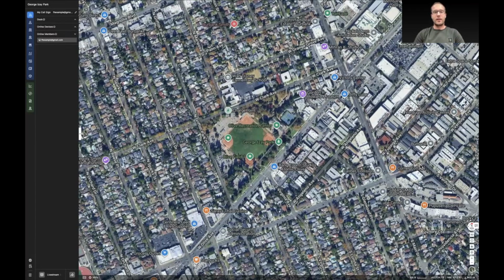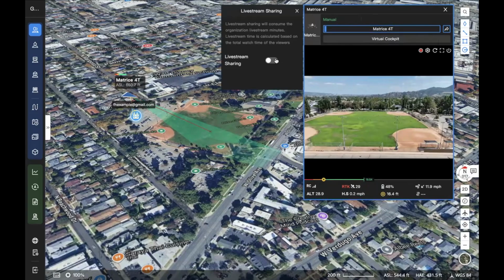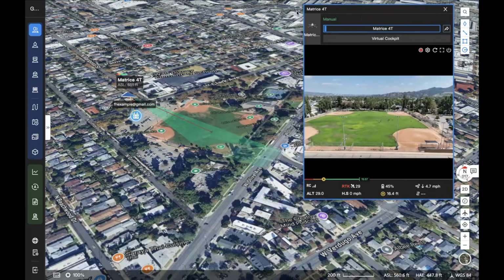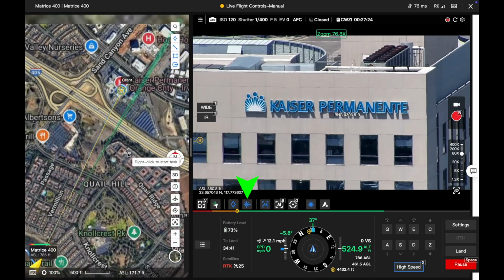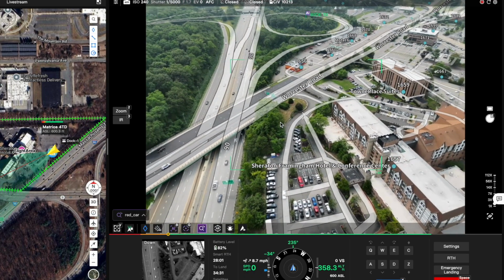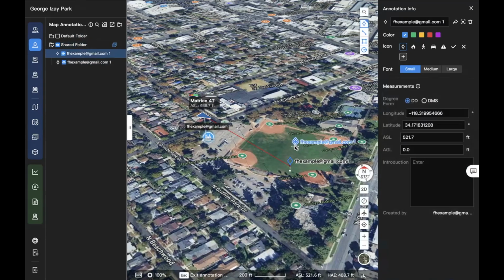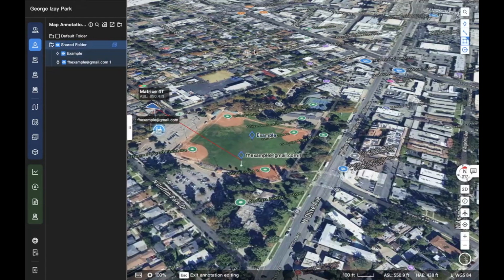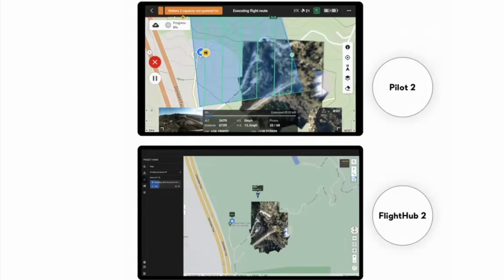Flight Hub 2: On-Demand Response (Live Streaming, Annotations, Live Mapping)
0:00 Intro
0:15 Aircraft Info
1:00 Live Stream + Sharing
2:40 Virtual Cockpit
- (M400, M4, M4D support payload and flight control)
- (M3E Series supports payload control only)
5:44 Map Annotations
7:50 Live 2D Mapping